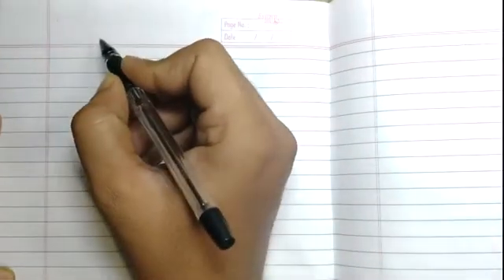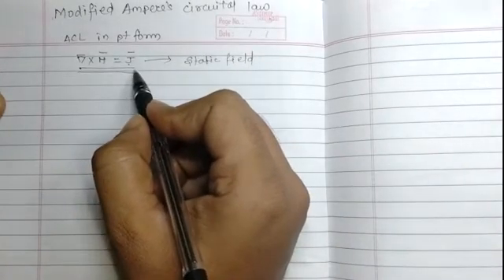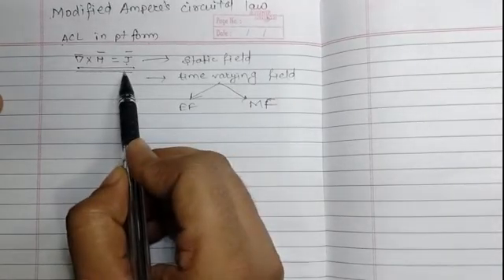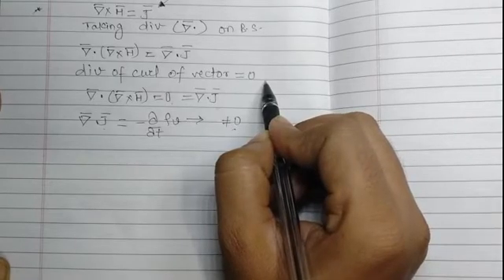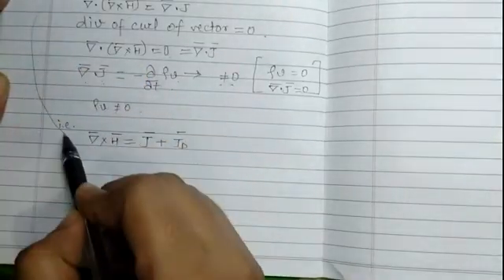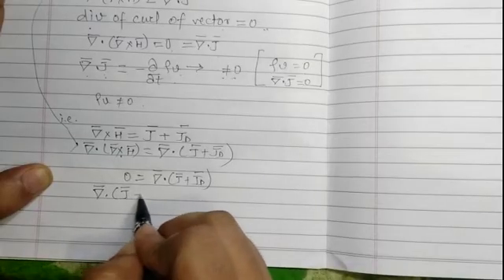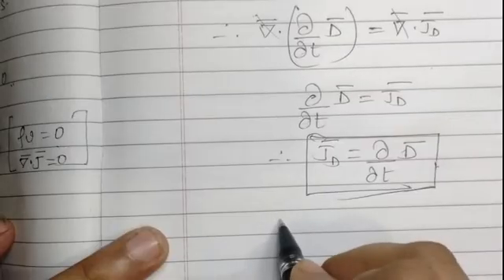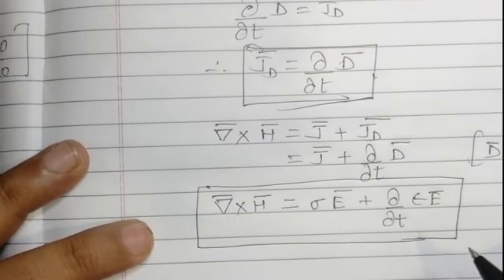Modified Ampere circuital law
Derivation of Maxwell fourth equation for time varying field